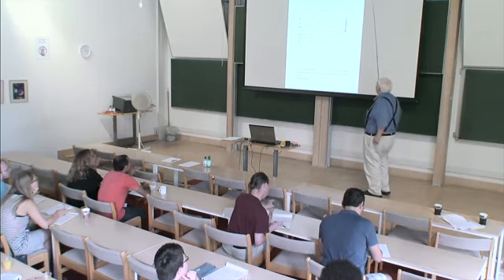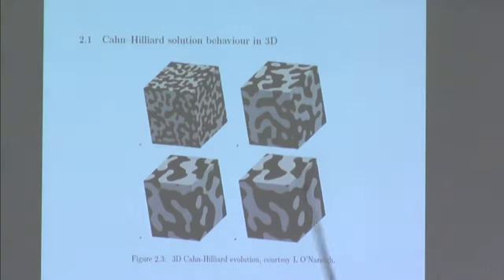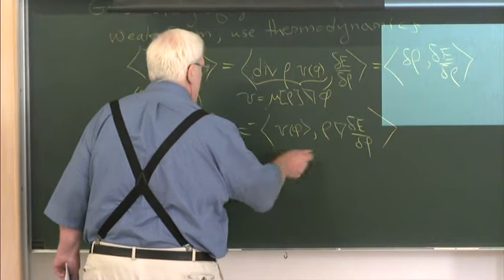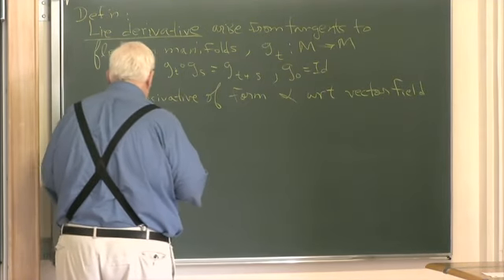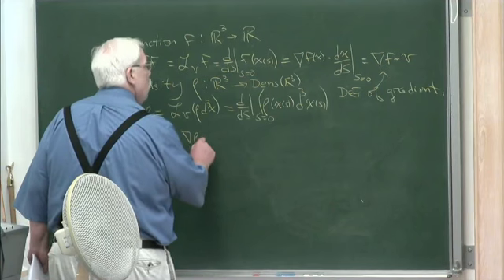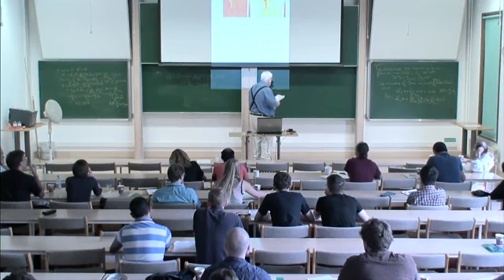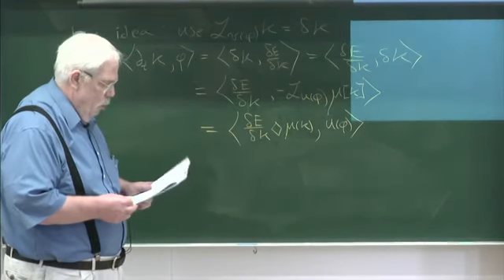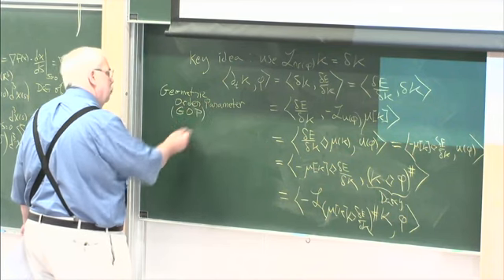| Geometric approach to modelling complex fluids 2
Title: Geometric approach to modelling complex fluids 2
Speaker:
Date: 25th Jul 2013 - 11:15 to 12:00